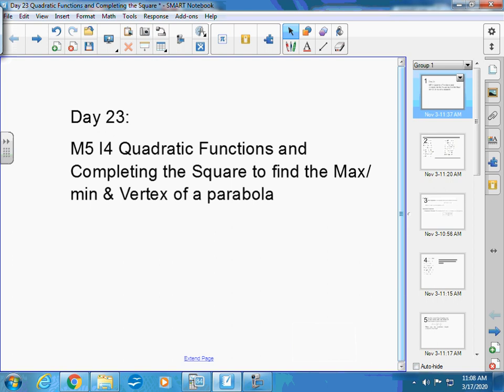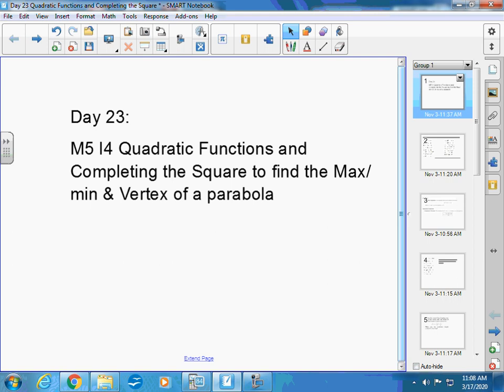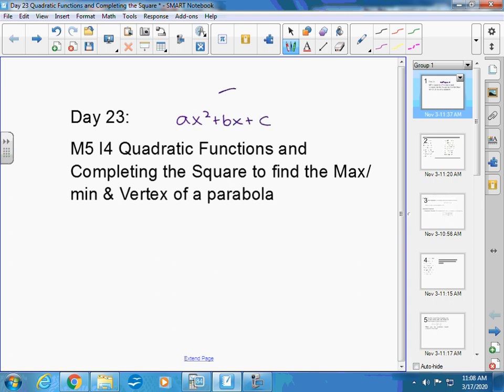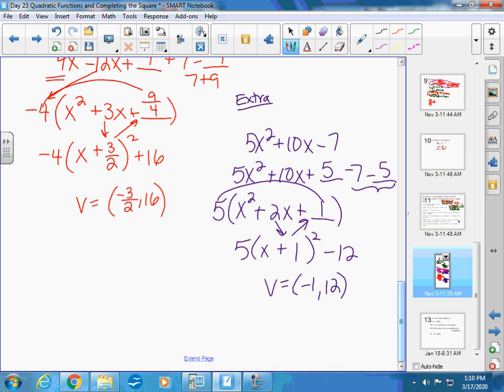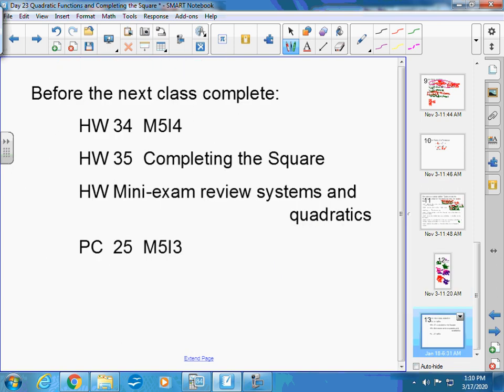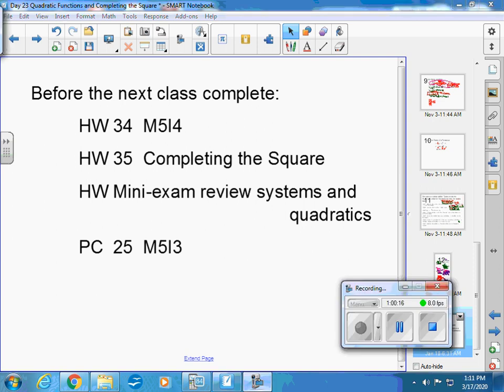Algebra for Calculus M5I4 and Completing the Square